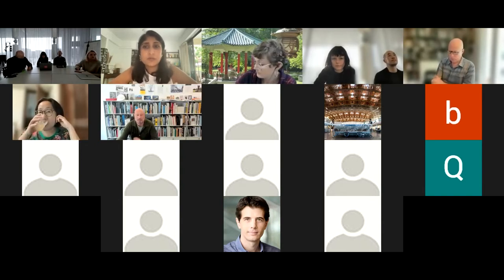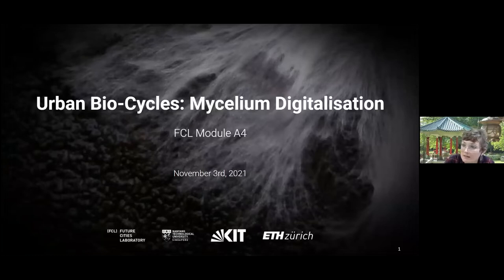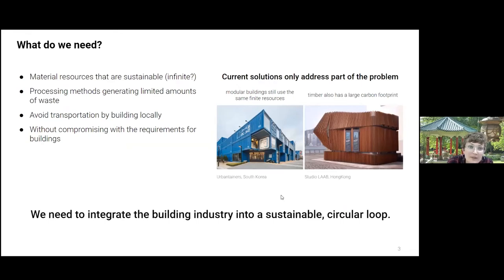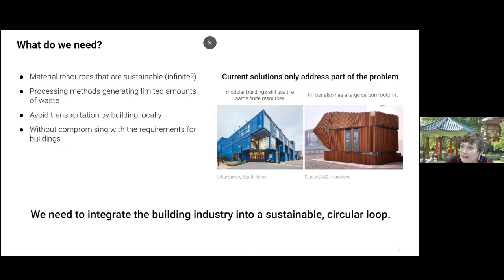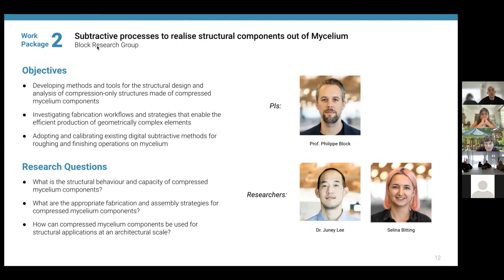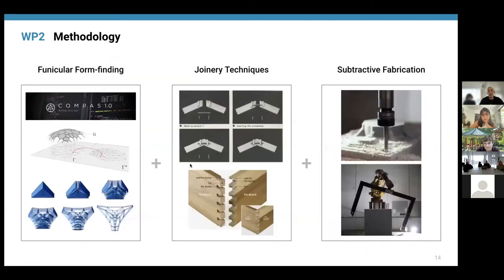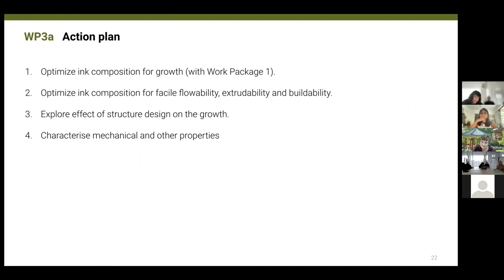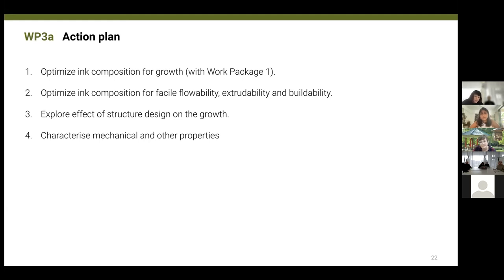Research Overture 5 | Mycelium Digitalisation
Research Overture
This series of talks focuses on new research topics being developed at Future Cities Lab (FCL) Global. Each seminar is an opportunity for the team leading the research to articulate their aims and aspirations, as well as the challenges they expect to face. It is also an occasion for participants to help shape the research through dialogue.

5 | Mycelium Digitalisation
Presented on 3 Nov, 2021

The building industry alone is responsible for more than a third of global solid waste
 production, primary energy resource consumption and CO2 emissions worldwide.
 Natural resources are extracted, used, and disposed of in a linear fashion, being
 consumed rather than temporarily borrowed from natural or socio-technical circuits.
 The depletion of resources and the pollution associated with their extraction poses
 serious threats to the environment, as well as our society.
To address this issue and build a sustainable construction economy, we aim to develop
 sustainable technologies using materials that can be cultivated, and assembled via
 digital fabrication methods. Specifically, we are exploring how material grown from
 fungi can be processed into structures using additive and subtractive processes. When
grown into a solid, plant-based substrate, fungi, grow a strong, interconnected network
of fine threads called mycelium, that bind the substrate components together. As a
 result, the substrate-mycelium material forms a lightweight composite with compression
properties.

In this overture, we will share our excitement with the promises that this material holds.
 Not only can fungi grow on agricultural and agronomic waste, but they also pose no
threat to the food industry, as opposed to most natural materials produced on a large
 scale. Mycelium-bound materials, supplemented with digital fabrication methods, could
 induce a paradigm shift from a linear to a circular bio-economy.

Presenters
Asst Prof Hortense Le Ferrand
Co- Investigator & Assistant Professor, School of Materials Science and Engineering
 and School of Mechanical and Aerospace Engineering, NTU Singapore

Dr Juney Lee
Co- Investigator & Senior Researcher, Block Research Group, ETH Zürich

Singapore-ETH Centre